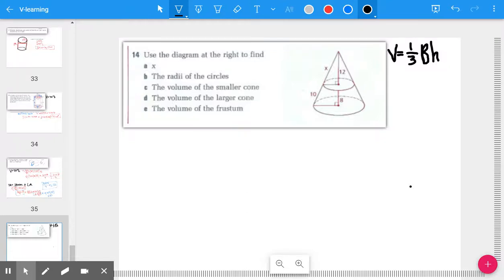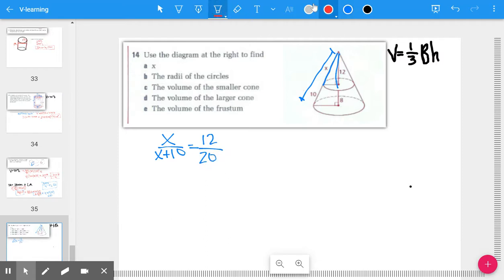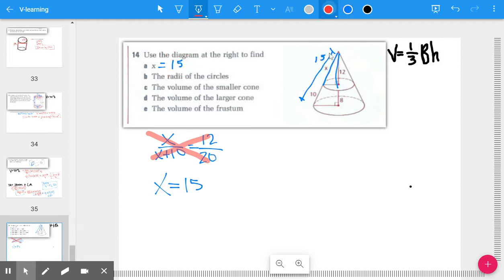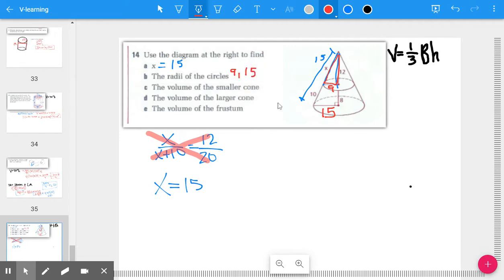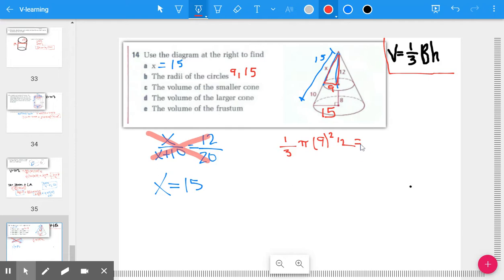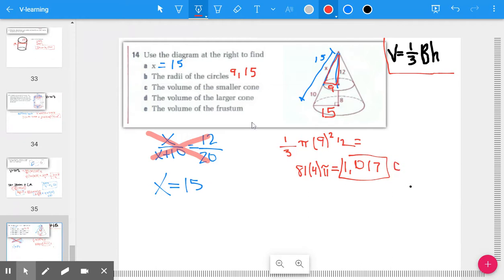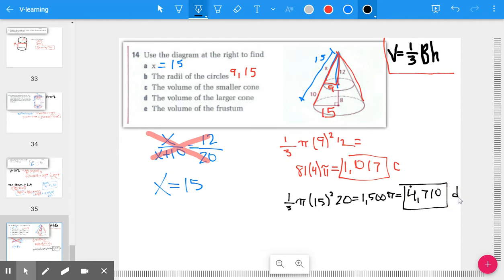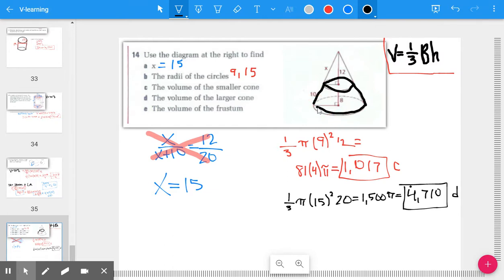12.5 Hw #14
Geo 12.5 Hw #14